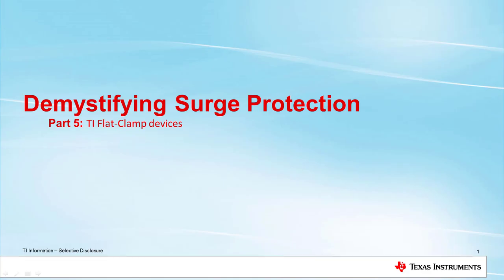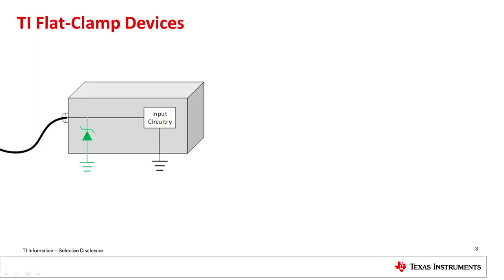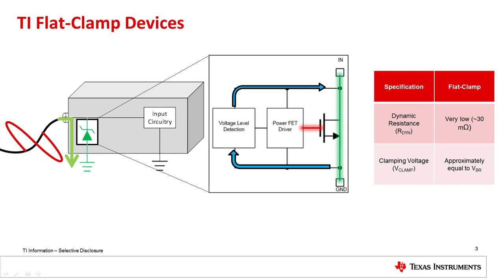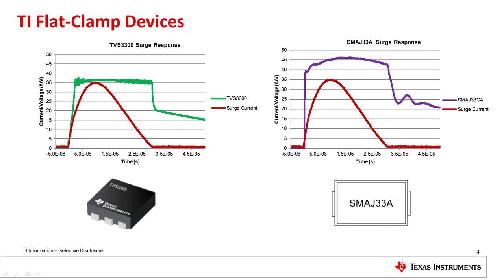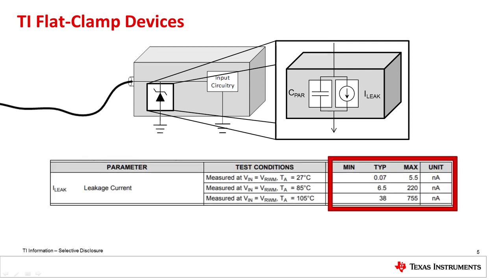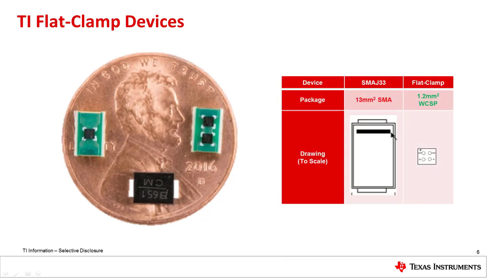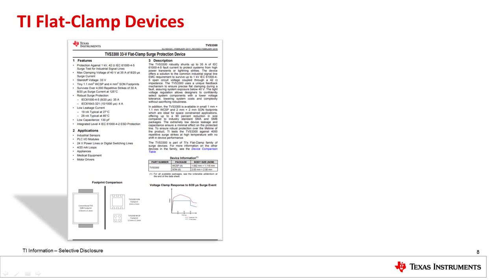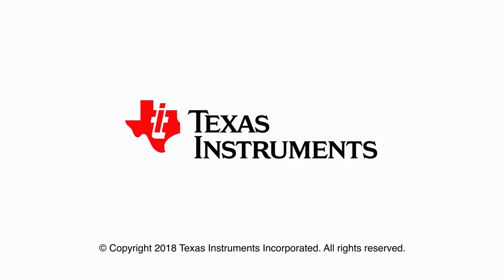Demystifying Surge Protection: TI Flat-Clamp Devices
Learn more about TI Flat-Clamp devices by reading the Flat-Clamp White Paper

This video discusses TI Flat-Clamp devices, describing the advantages over
traditional TVS diodes.